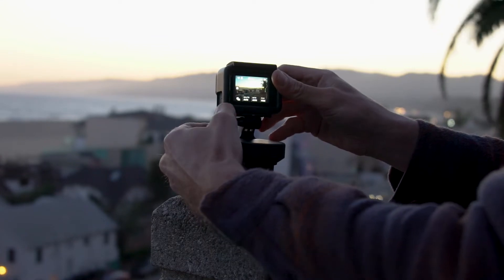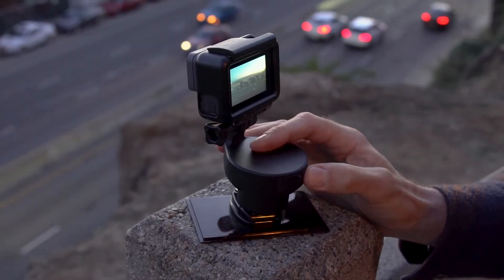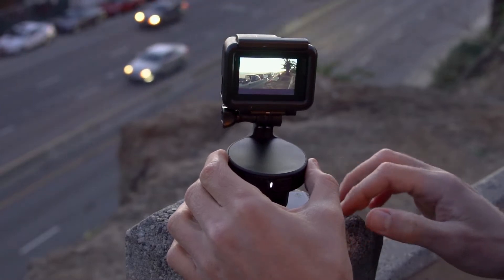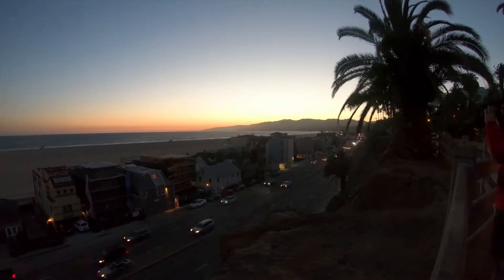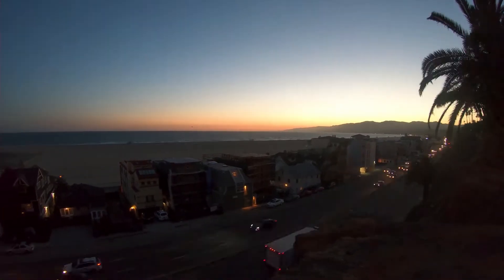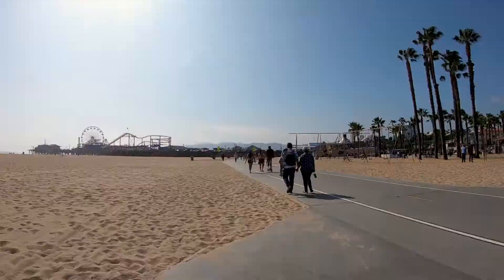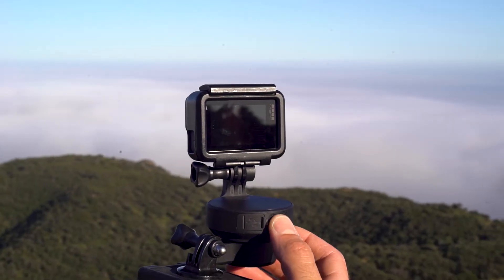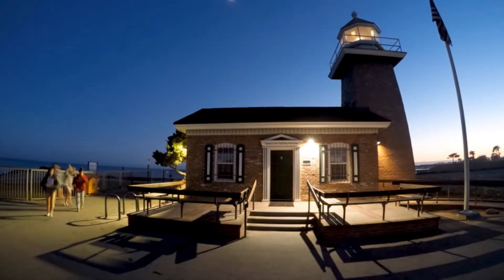Noir Matter: Quark Quick Start - Timelapse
Watch this video to help you learn how to start capturing amazing moving timelapses with your Quark.